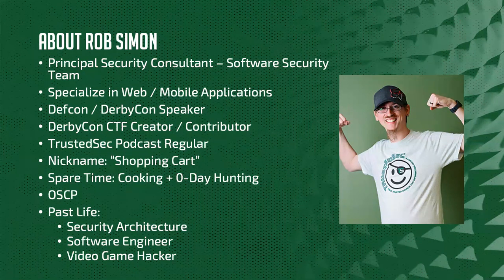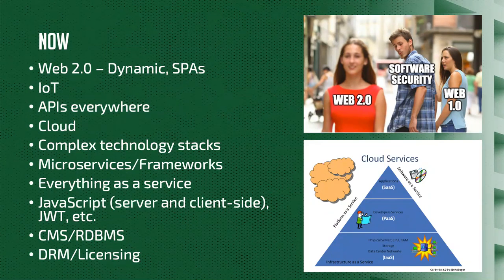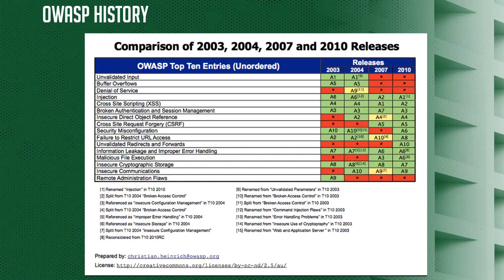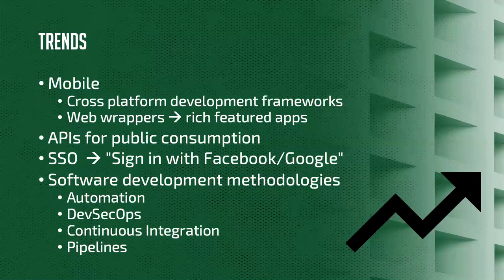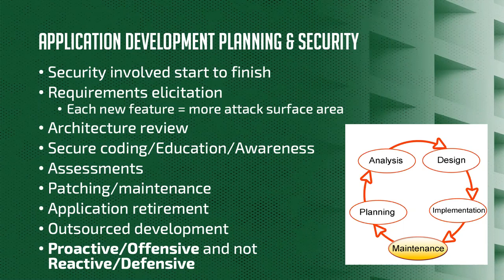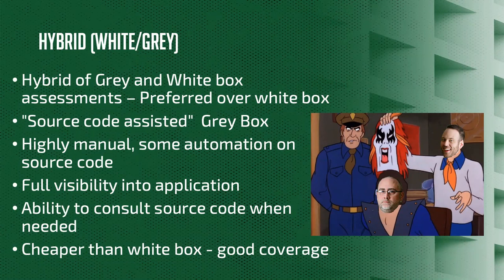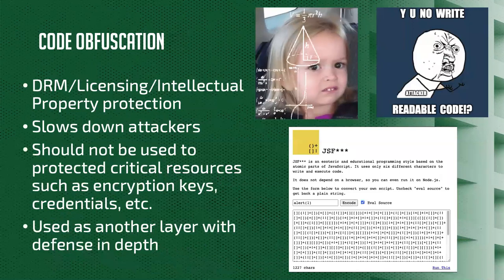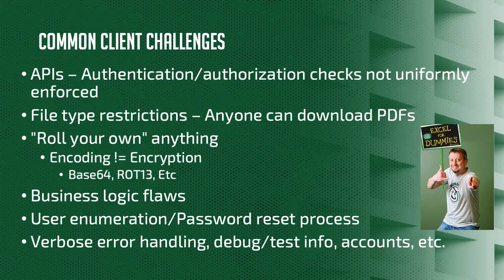Webinar: Seeing the Entire Software Security Picture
Join TrustedSec security consultants Scott White, Geoff Walton, and Rob Simon as they provide helpful resources, talk about some of their favorite exploits, and answer your questions during the webinar.